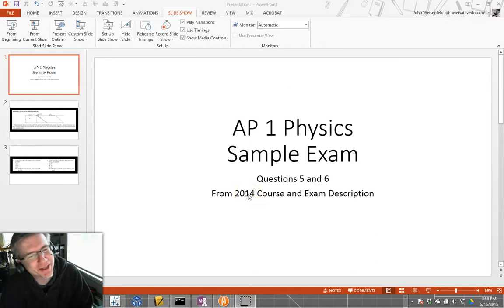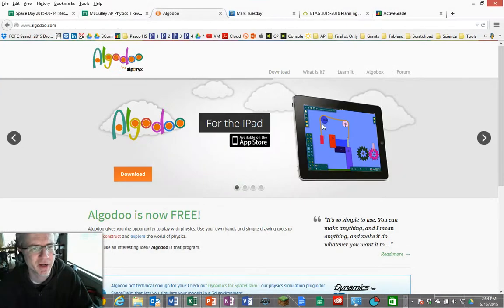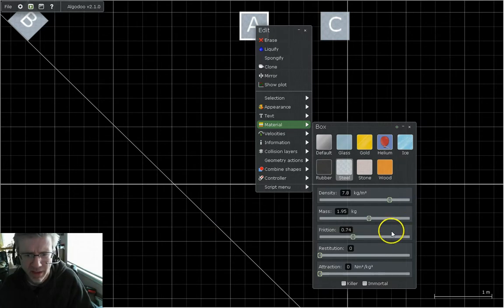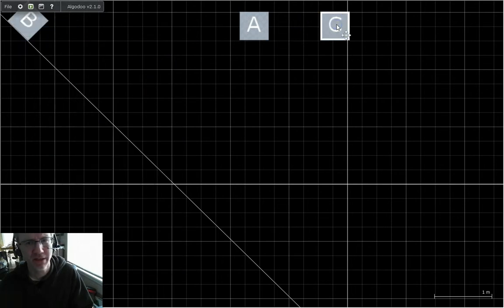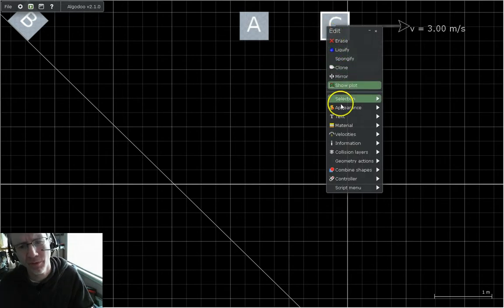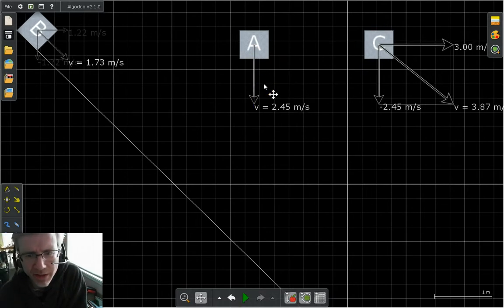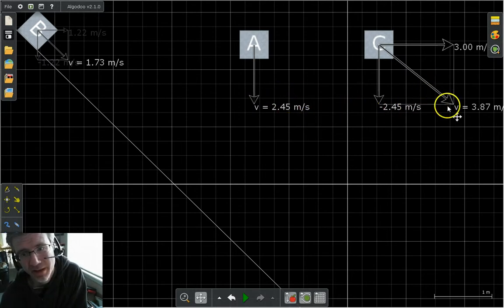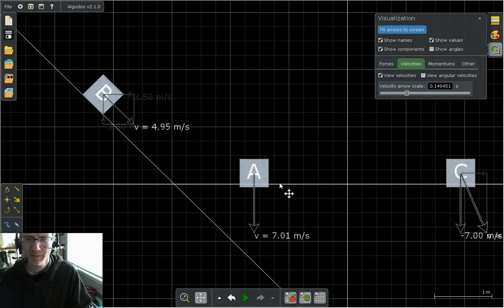APP1 2014CED Sample Exam Q5 and Q6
Using Algodoo, I simulate a problem solution from the 2014 AP Physics 1 Course and Exam Description